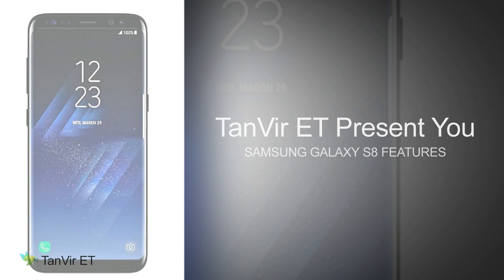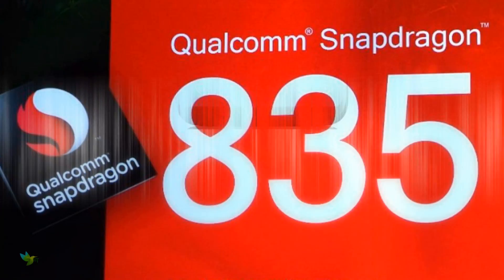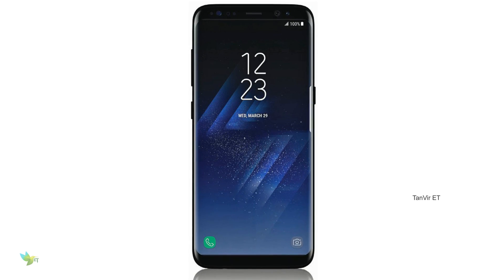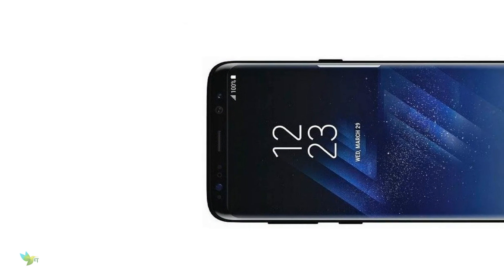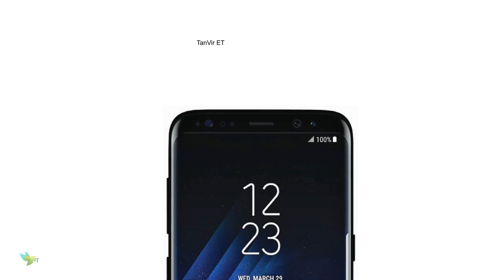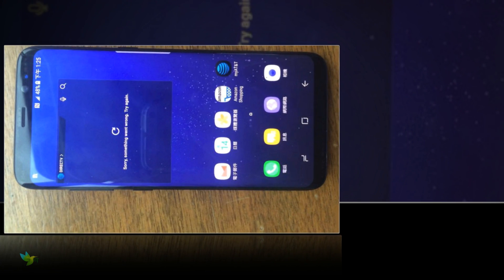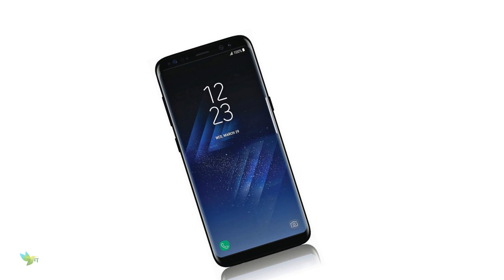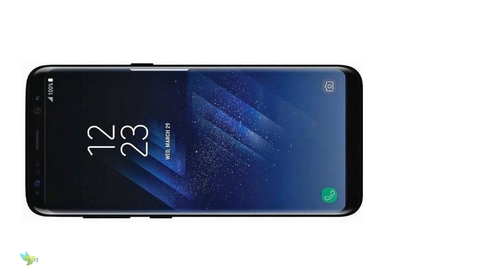Samsung Galaxy S8 Official Specs & images Leaked !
If you want this incredible phone &   accessories at Low Price, visit the  link, and enjoy shopping.

Samsung Galaxy S8 Unlocked 64GB - US Version (Midnight Black)

Samsung Fast Charge Wireless Charging Convertible Stand W/ AFC Wall Charger (US Version with Warranty), Black

Samsung Gear IconX Cordfree Fitness Earbuds with Activity Tracker (US Version with Warranty) - Black

Samsung 64GB 100MB/s (U3) MicroSDXC EVO Select Memory Card with Adapter (MB-ME64GA/AM)

The Galaxy S8 probably has a 5.8-inch qHD Super AMOLED + display. The display has a resolution of 2880 x 1440 pixels and a larger aspect ratio than average. Ideal for VR applications. Power of the flagships, the new Exynos 8895 octa-core processor and in some markets the Snapdragon 835 processor from Qualcomm. They expect most models with 4 GB of RAM and 64 GB of storage. China might reappear a 6 GB model like the Galaxy Note 7.
The flagships are likely to have an improved 12-megapixel camera for selfies is an 8-megapixel camera. We also expect an iris scanner. There are rumors that the two flagships were a special Bixby button gets alongside the main camera. It may also be the new place on the fingerprint scanner. Both flagships are expected with IP68 certification and run on Android Nougat. the S8 would have a powerful battery of 3000 mAh.
In recent weeks much has leaked and Samsung has already given some teasers. We know for sure that the smartphone has very slim bezels. The first Samsung flagship powered by a Snapdragon 835 processor has also been spotted. The specifications of the Galaxy S8 both brothers are to speak on the street.
It's not that we haven't seen real-life images of the upcoming Samsung Galaxy S8, but a new leak has surfaced that probably gives you the clearest view of the flagship's design. that the smartphone has very slim bezels

The Galaxy S8 and Galaxy S8 Plus will be announced by Samsung on 29 March 2017.